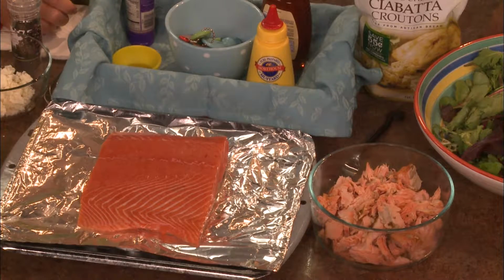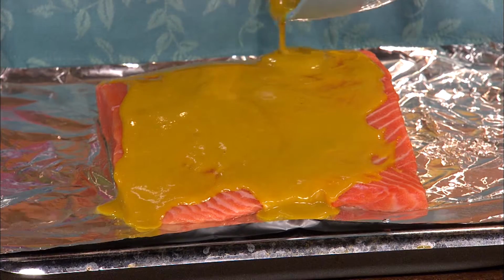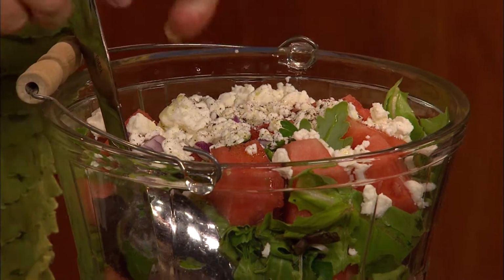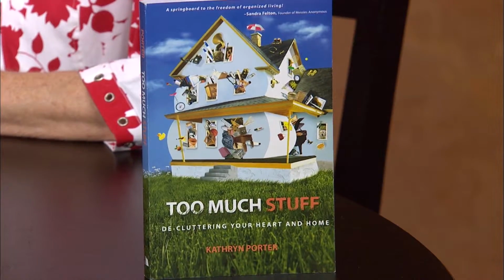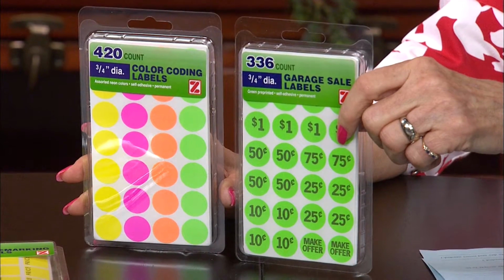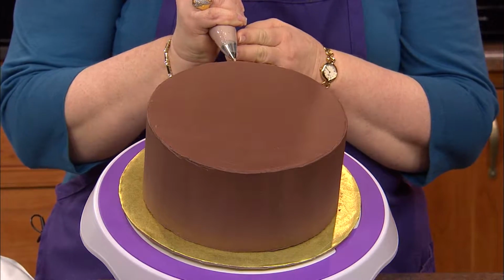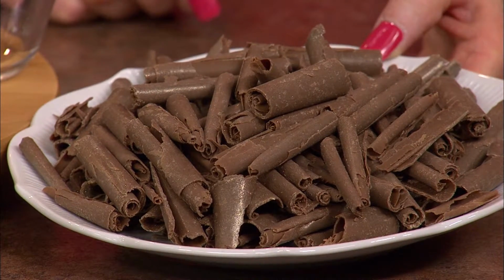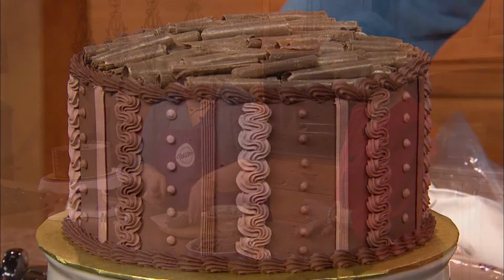Creative Living With Sheryl Borden #6602